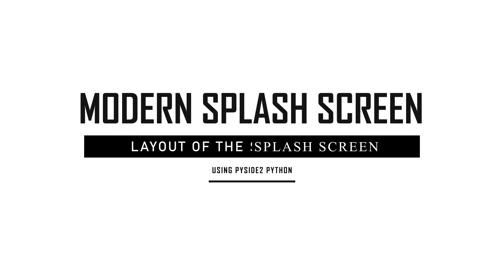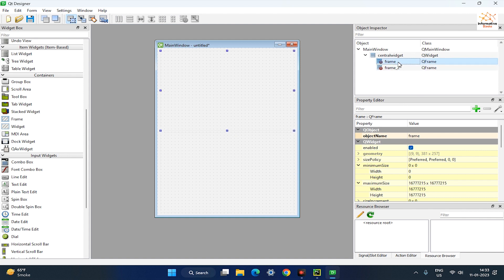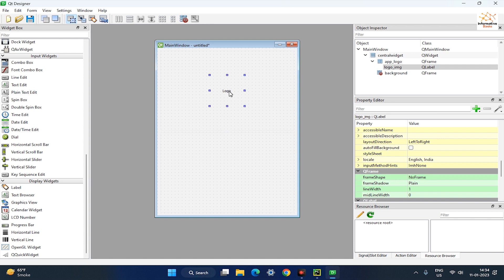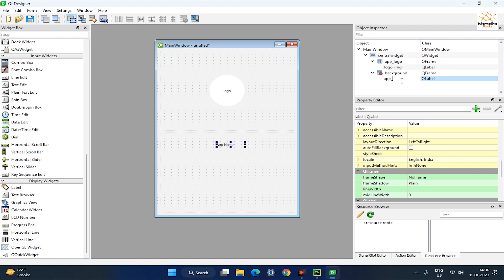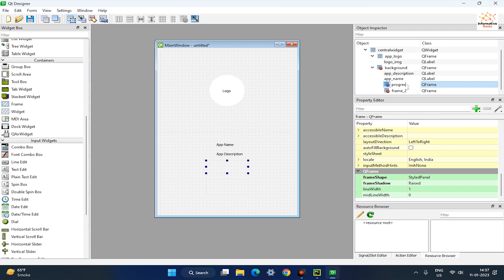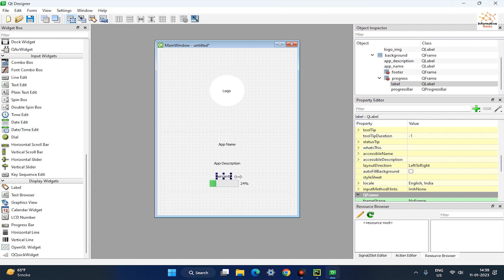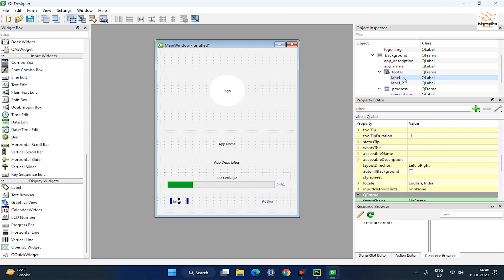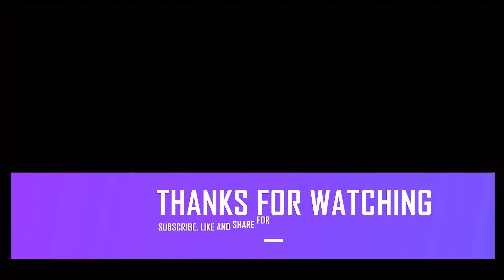#01 | Create Layout of the Splash Screen | PySide2 | Python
In Qt Designer Series,
This is the first video of the Modern Splash Screen Playlist. In this video, You can learn how to create a responsive layout of the Splash Screen.